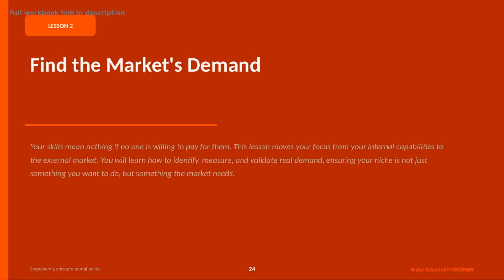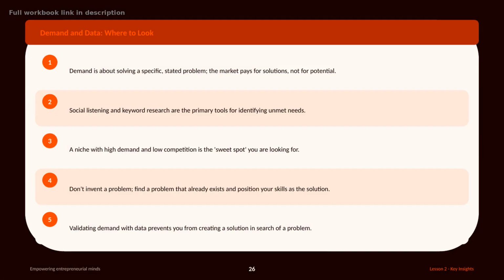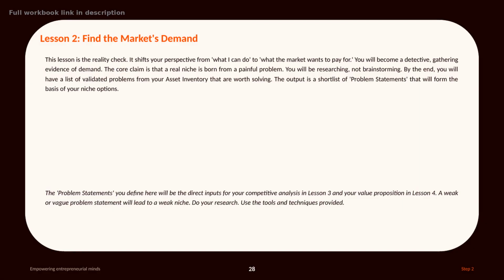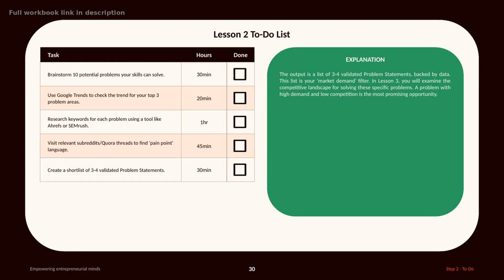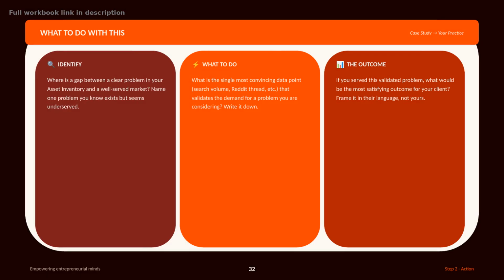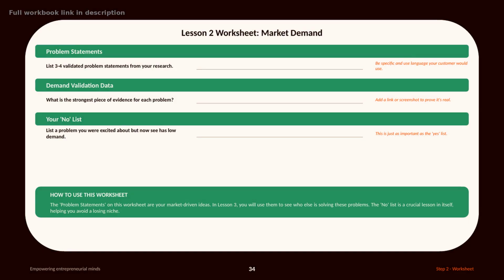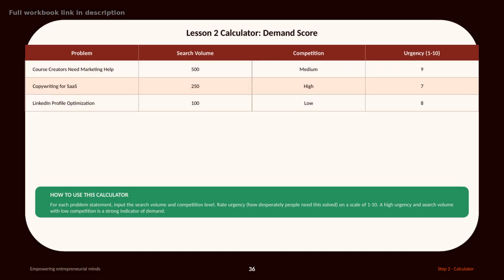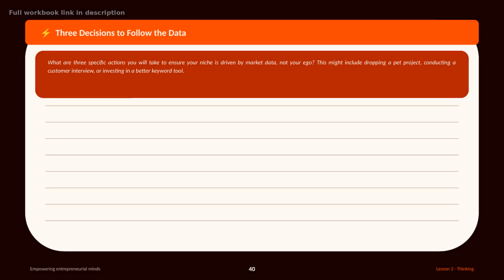Is Anyone Actually Searching for This? (Niche Selection Series) – Pt 2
Is anyone actually searching for this problem? That's the question this lesson answers, using keyword tools, Google Trends, and social listening on Reddit and Quora to turn a hunch into three or four validated Problem Statements backed by real data. It builds directly on the Zone of Genius skills named in the previous lesson's Asset Inventory, testing each one against actual evidence of demand. What comes out of it becomes the filter for evaluating the competition next.

Grab the printable workbook at the link above if you'd rather write on paper.